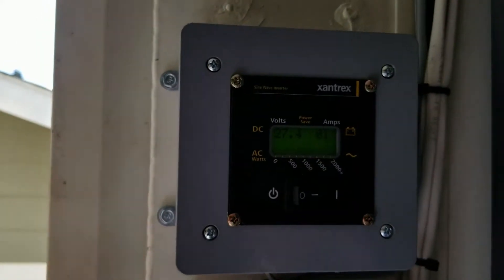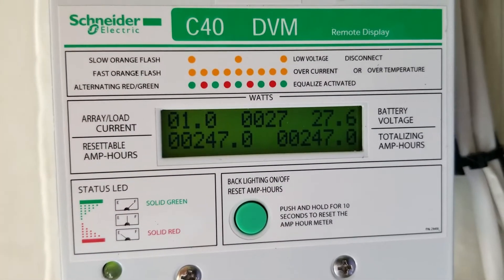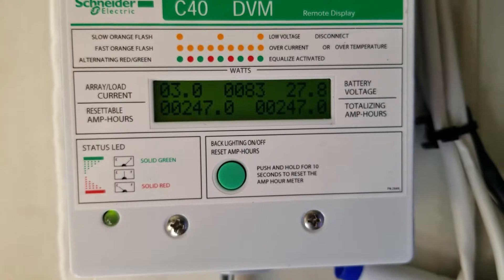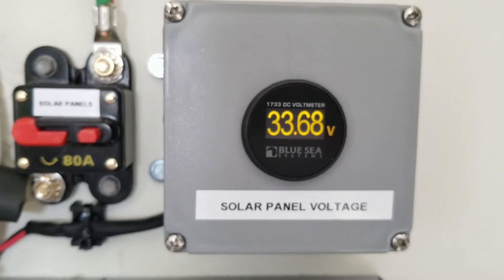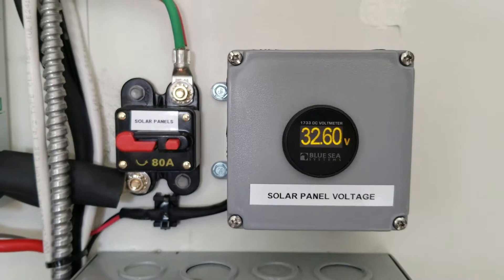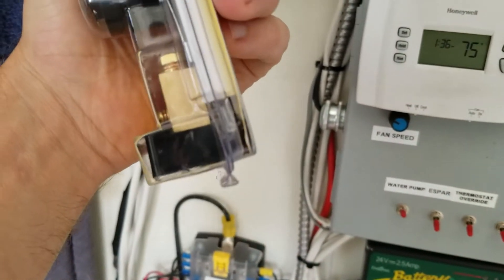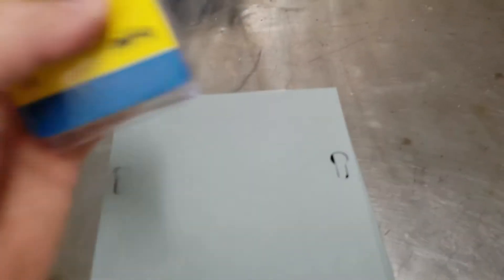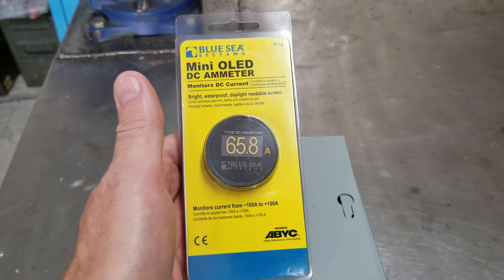Abel LMTV build part 126 (Blue sea ammeter and voltmeter solar panel output)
Bought some blue sea OLED gauges to monitor the solar panel output before it reaches the charge controller.  The results may surprise you...

Blue sea OLED voltmeter

Blue sea OLED ammeter